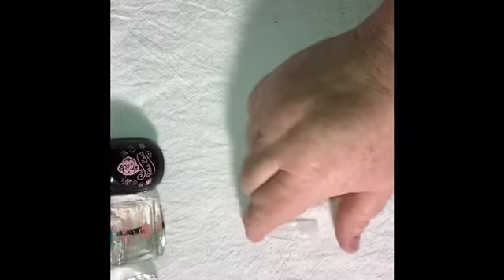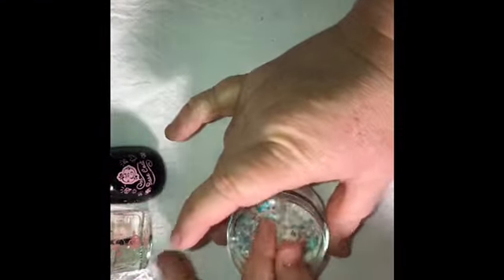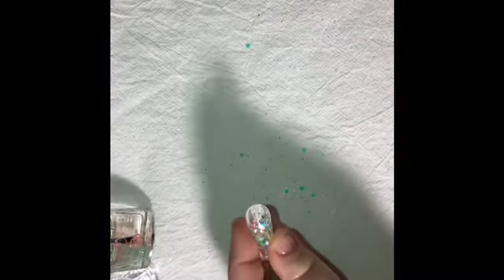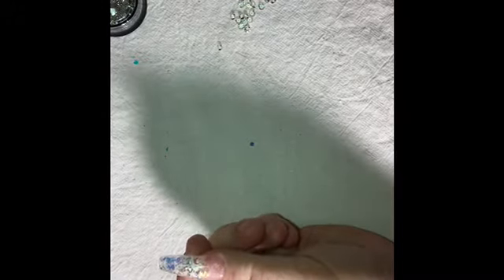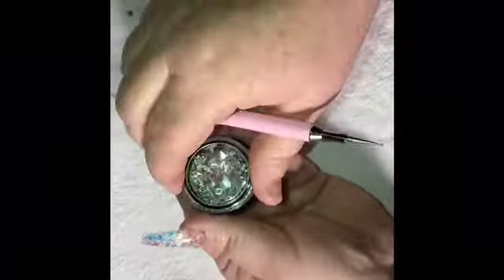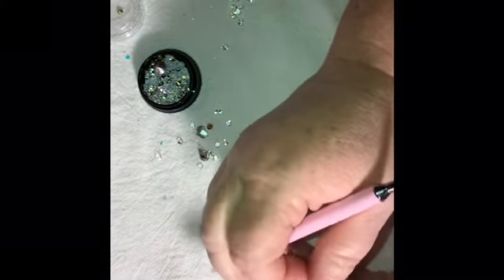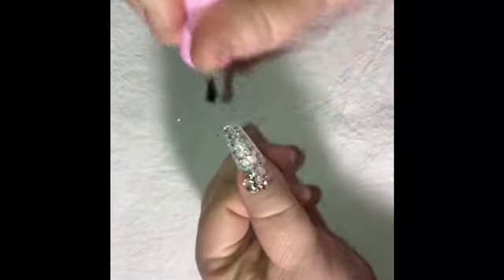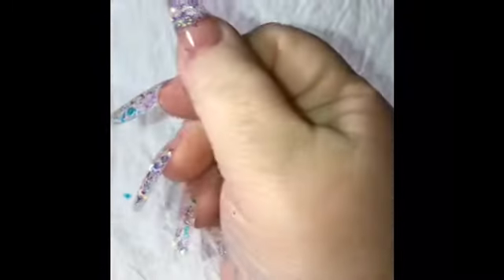Reverse Encapsulation with 1,2,3, Go Soft Gel Nails